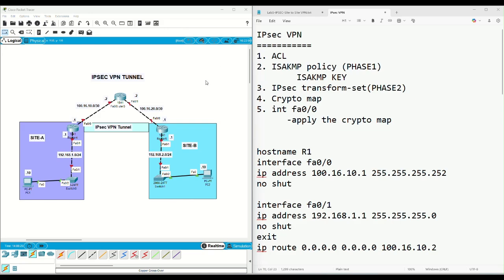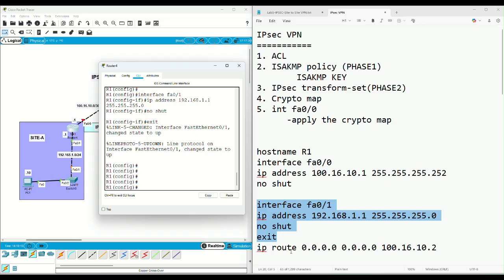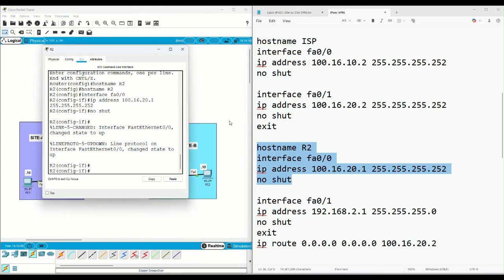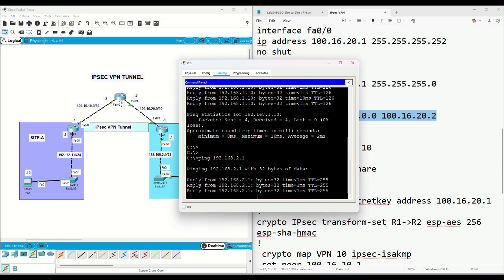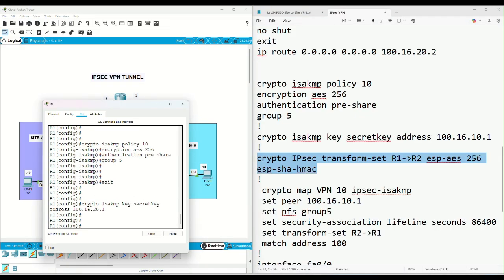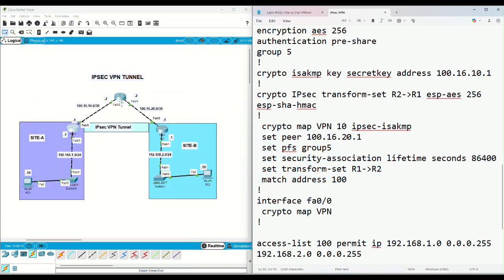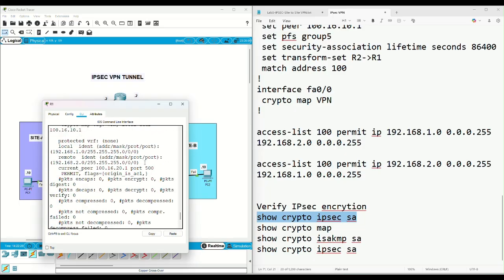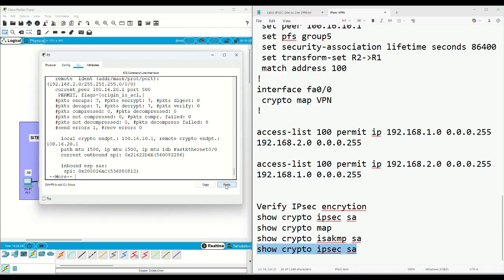Cisco IPsec Site-to-Site VPN Tutorial – Full Configuration & Verification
In this video, we walk through a complete IPsec site-to-site VPN configuration on Cisco routers from start to finish. You’ll learn how to:

🔹 Define the Access Control List for interesting traffic
🔹 Configure the ISAKMP policy for IKE Phase-1
🔹 Create an IPsec transform set for Phase-2 protection
🔹 Build and apply a crypto map to the WAN interface
🔹 Verify the VPN with essential IOS commands

📌 Network Topology
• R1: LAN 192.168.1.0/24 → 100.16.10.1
• ISP Router in the middle (transit)
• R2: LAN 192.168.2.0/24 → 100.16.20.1